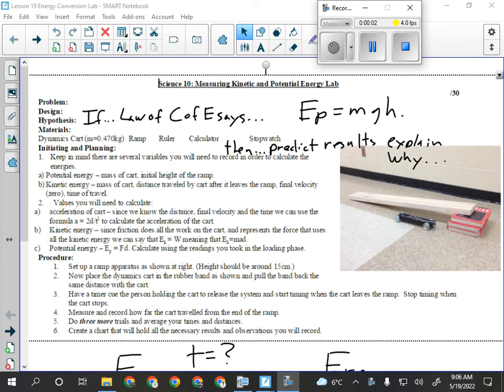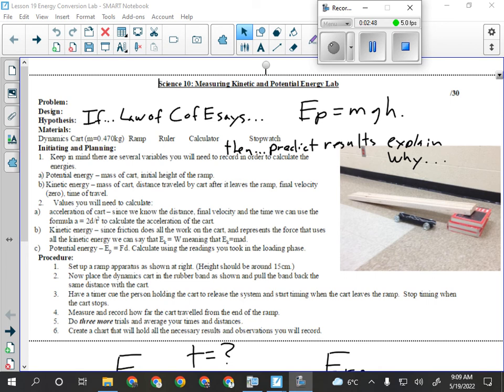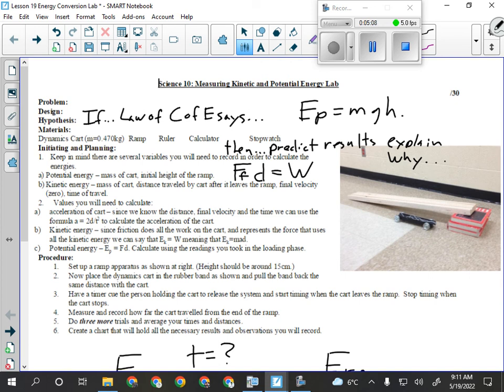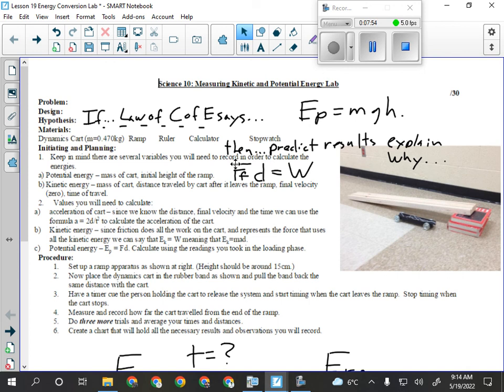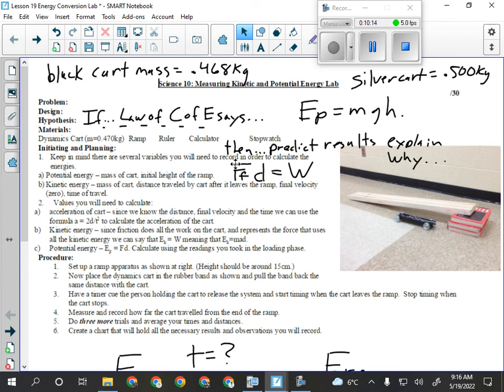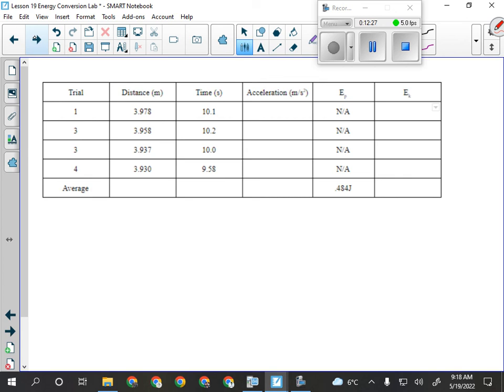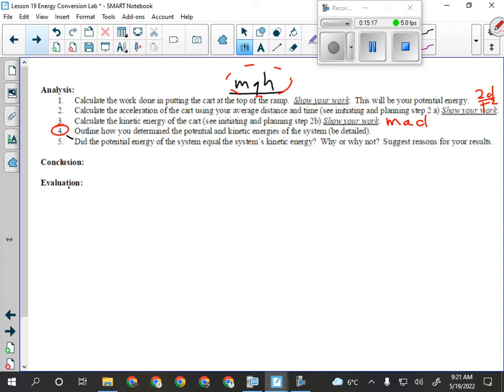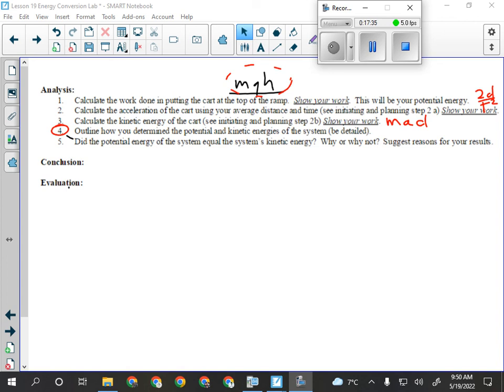Science 10 Unit 3 Lesson 19 Energy Conversion Lab